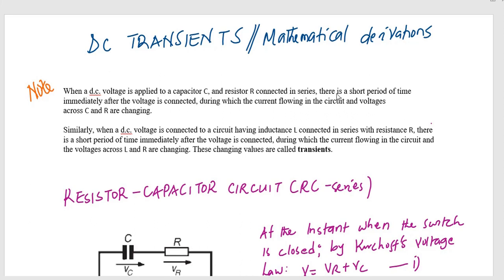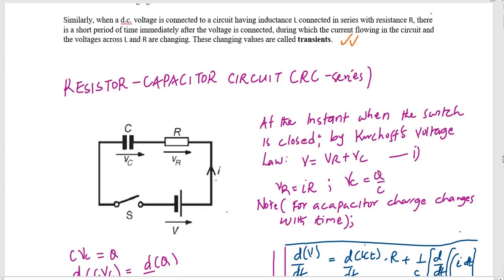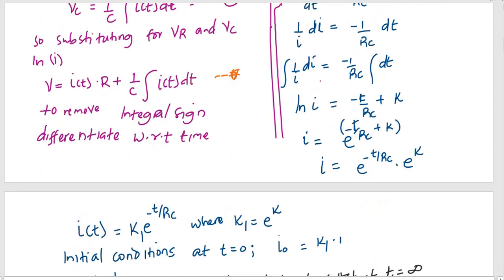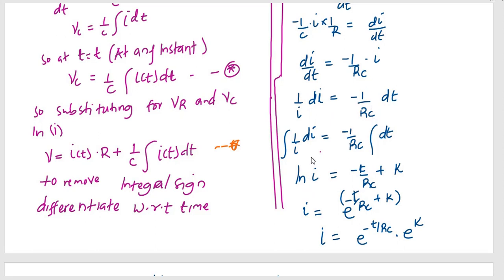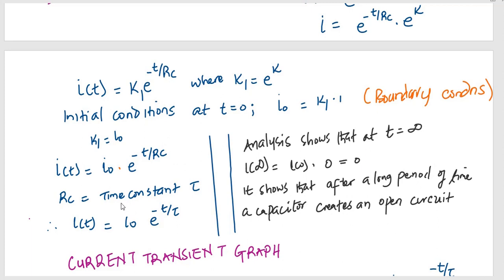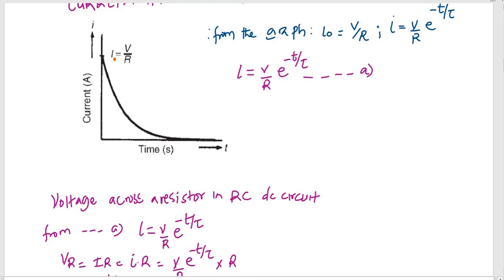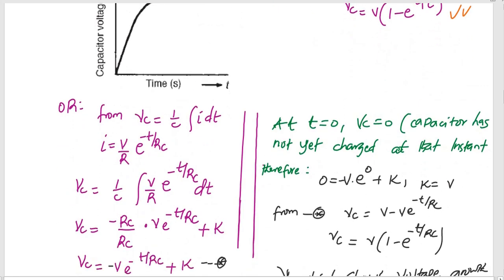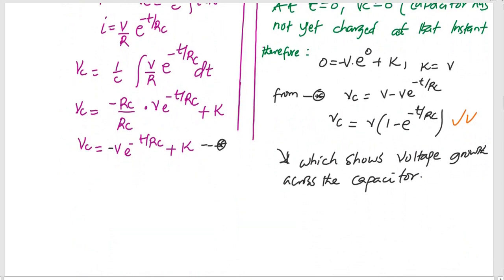DC TRANSIENTS || R C-SERIES CIRCUIT MATHEMATICAL DERIVATION By Martin Ashaba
In this video, we shall derive formulae for calculating DC transients in a Resistor - Capacitor series circuit.

It is deduced that a capacitor will behave as an open circuit as times goes by. There is therefore current decay as the capacitor discharges.

The following link is for R L-Series DC circuit